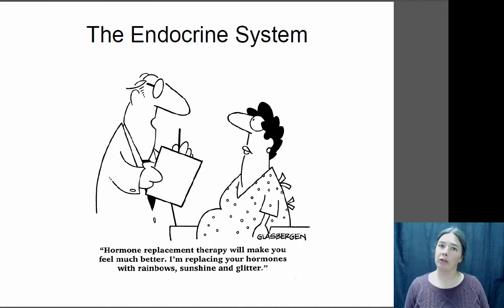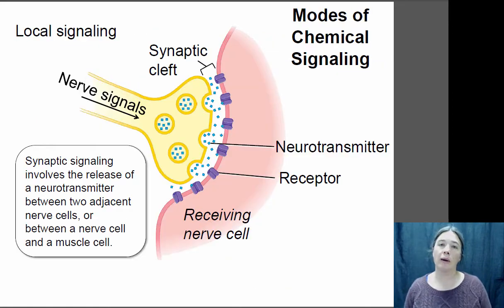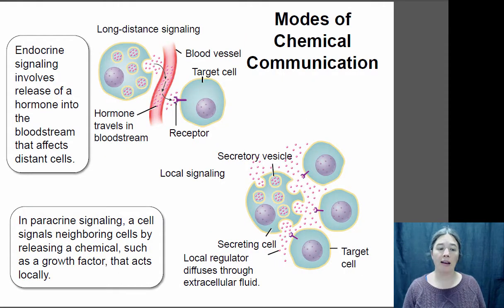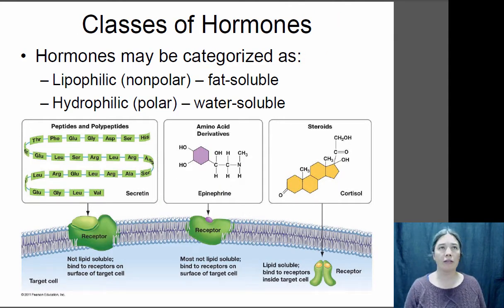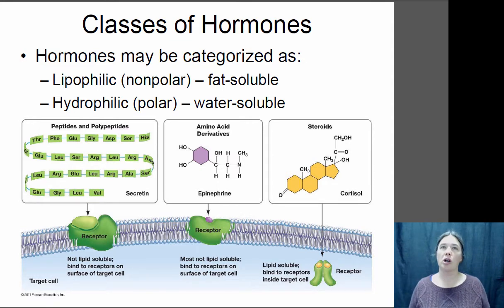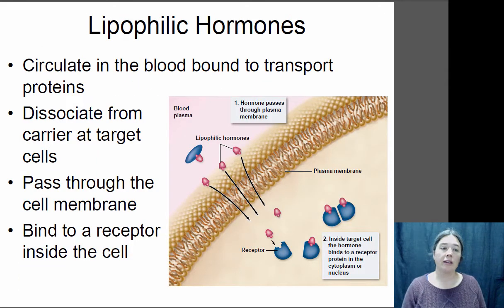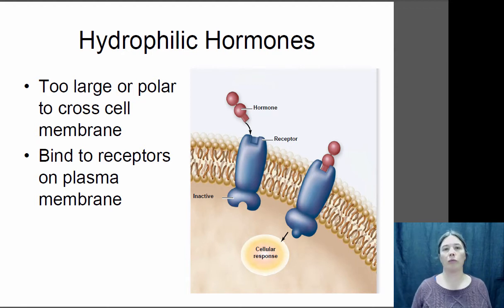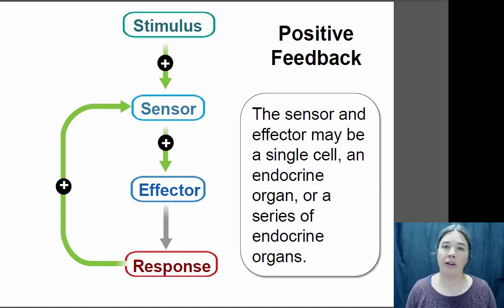Endocrine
Biol 181 lecture on chemical signaling and the endocrine system